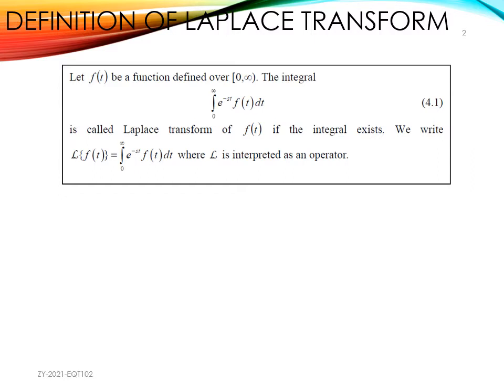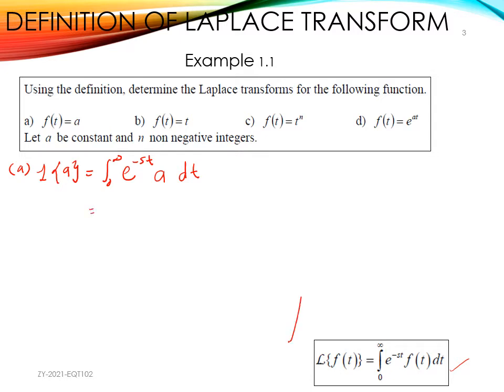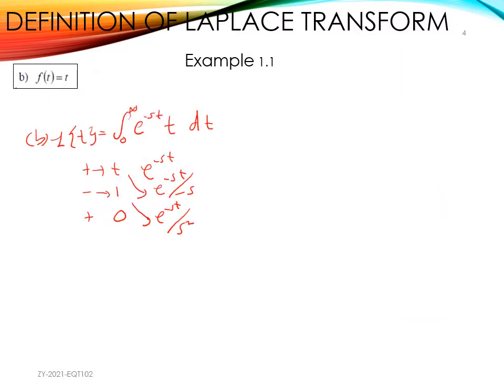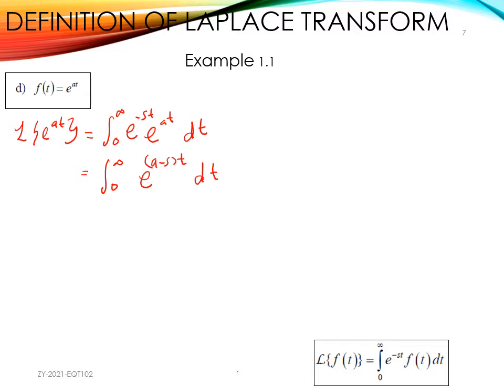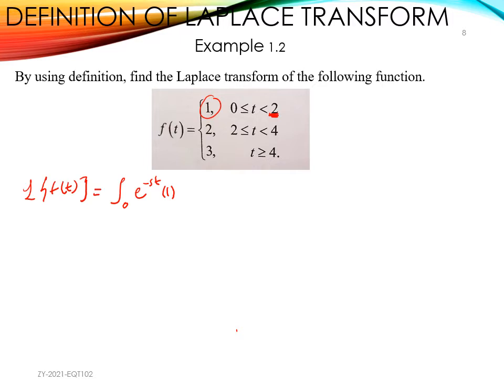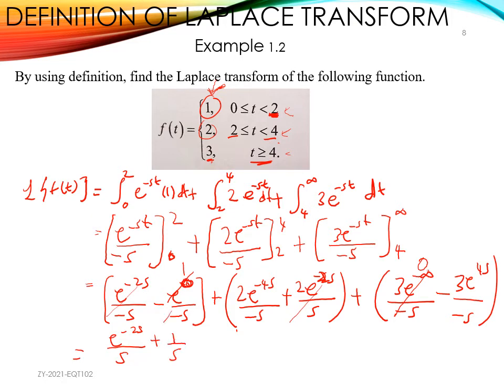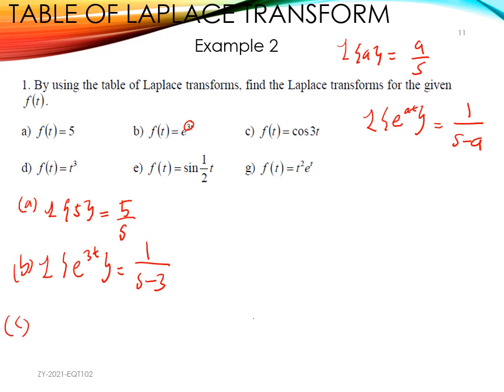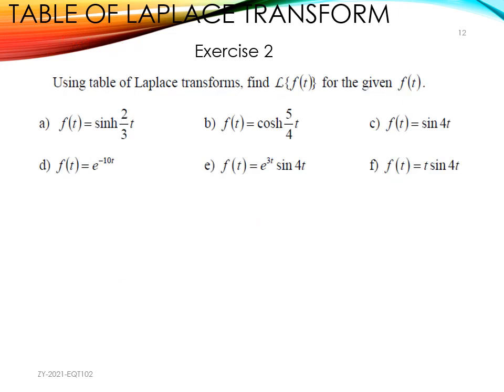Laplace Transform: Laplace Transform using Definition and Table